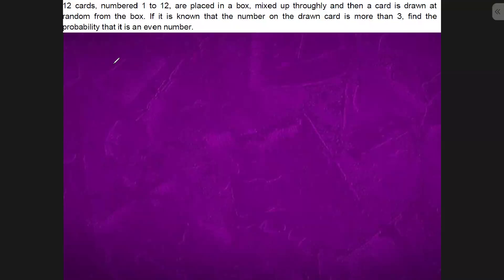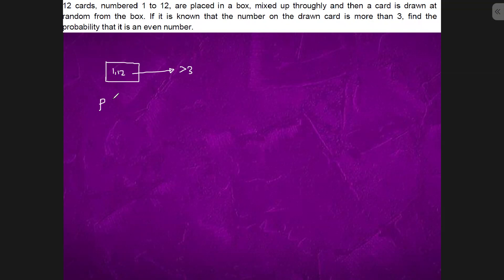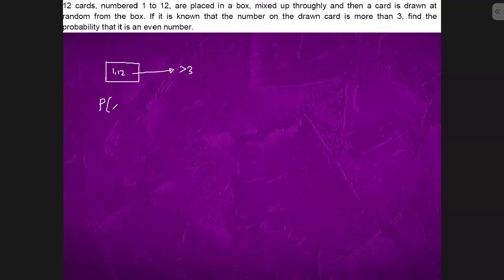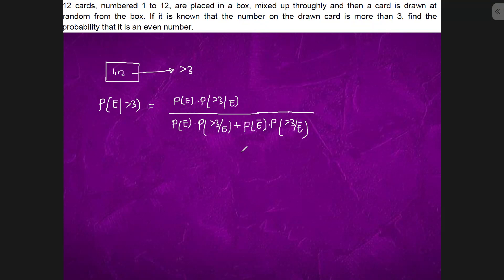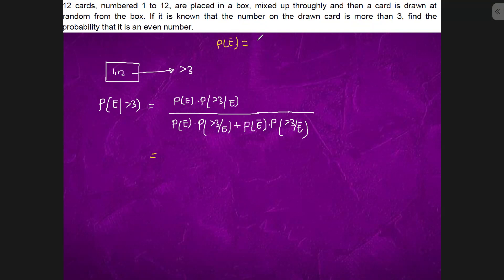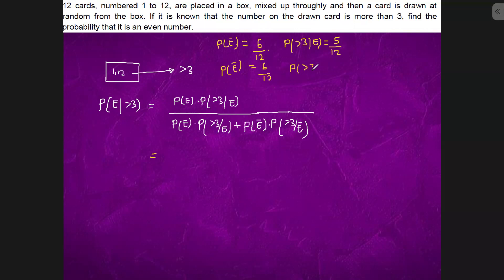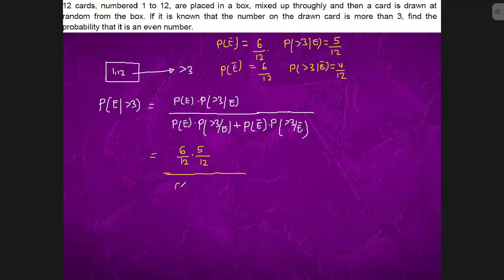12 cards, numbered 1 to 12, are placed in a box, mixed up throughly and then a card is drawn at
12 cards, numbered 1 to 12, are placed in a box, mixed up throughly and then a card is drawn at random from the box. If it is known that the number on the drawn card is more than 3, find the probability that it is an even number.